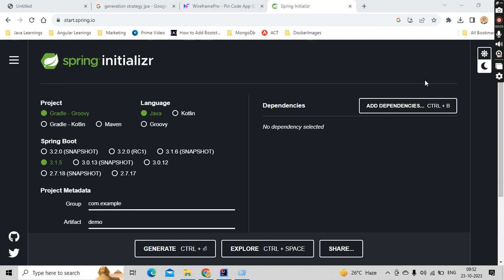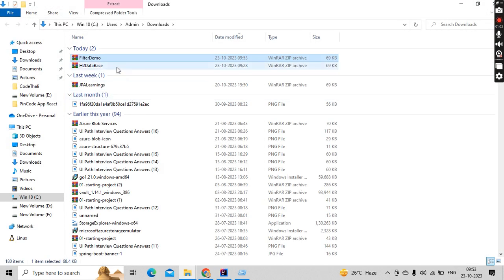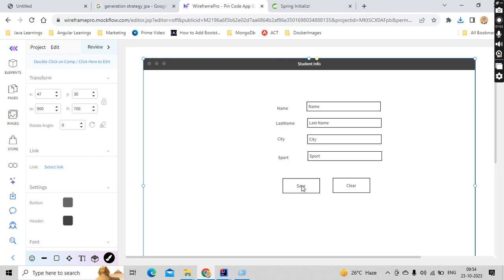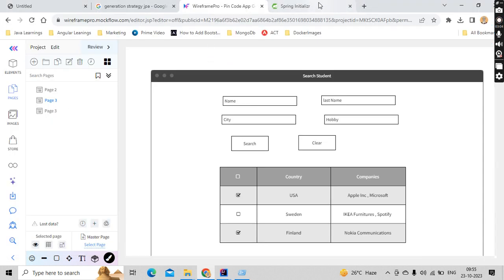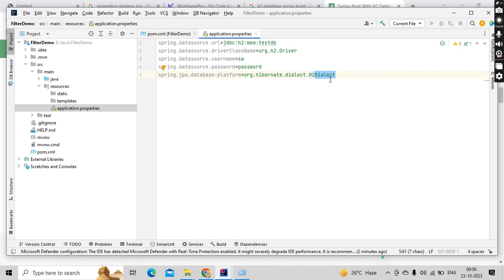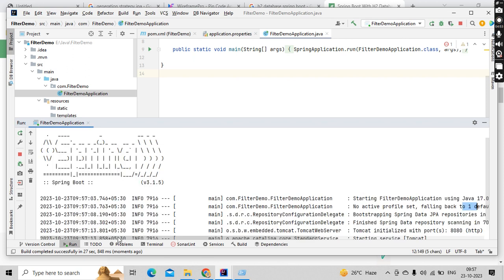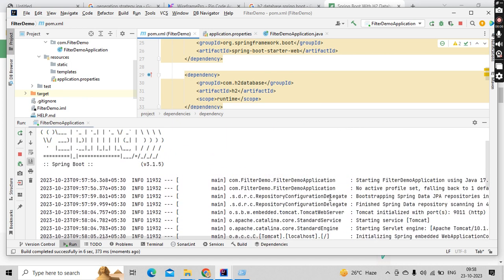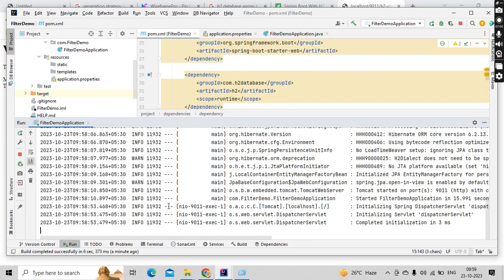Connect to H2 Database in SpringBoot Part-1 | Application Properties for H2 Database in Springboot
In this video we will learn about how to connect to H2 database in springboot. We will learn the application properties needed to connect to H2 database.
H2 is an in memory database which gets embedded into the application. When springboot application runs it automatically starts  H2 database. When application ends it will close the h2 database instance as well.